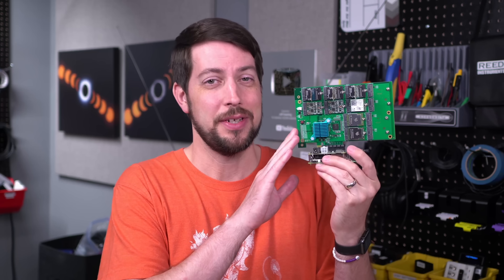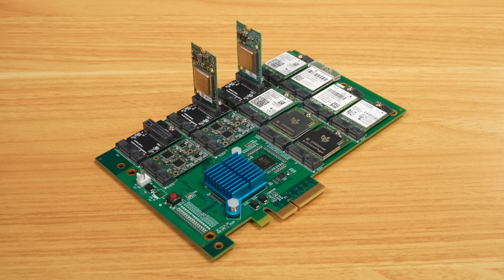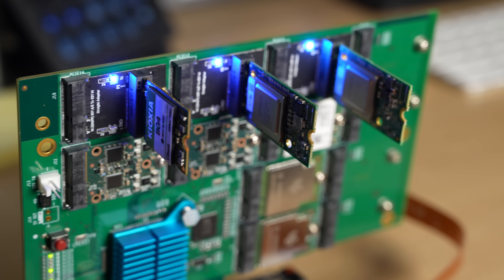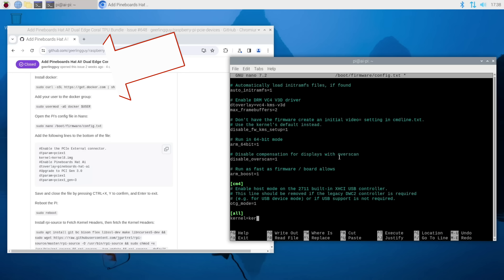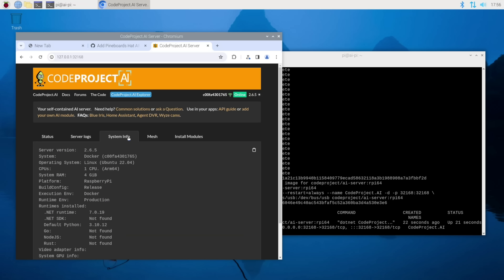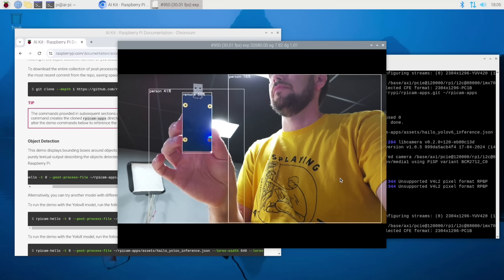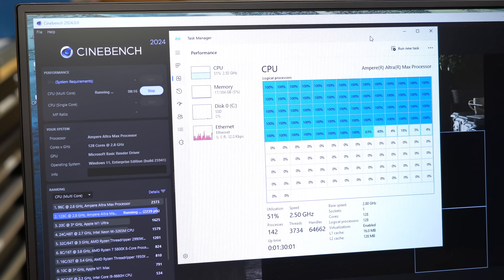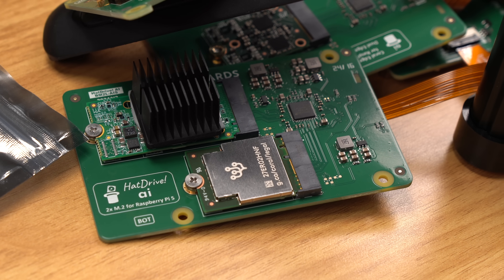I built a MONSTER AI Pi with 8 Neural Processors!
The thumbnail about says it all. It works! But what does that mean, exactly?

Today's YouTuber outtro tribute: Chris Titus Tech

Contents:

00:00 - You built a WHAT?
00:45 - The hardware stack
02:26 - Power monitoring
03:06 - Getting Coral and Hailo to work
05:44 - 55 TOPS!
06:30 - Not so fast...